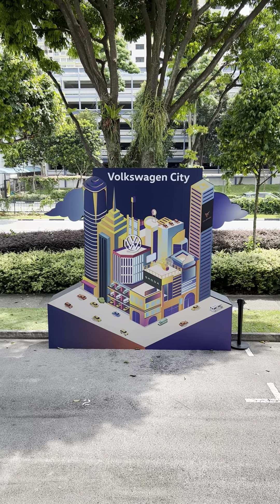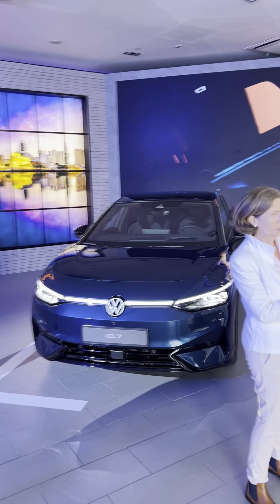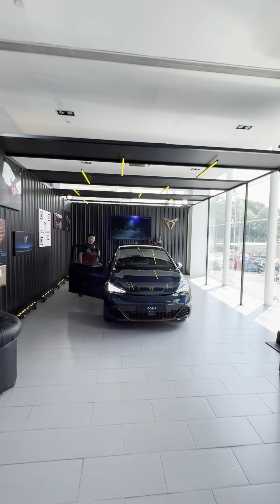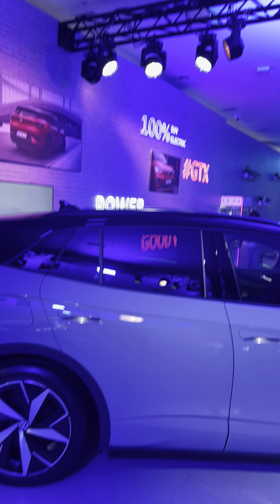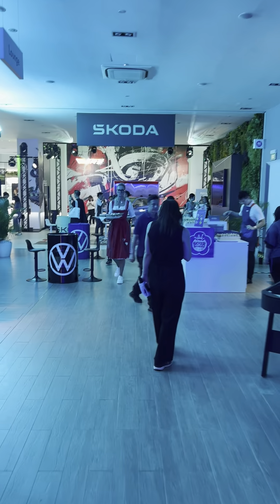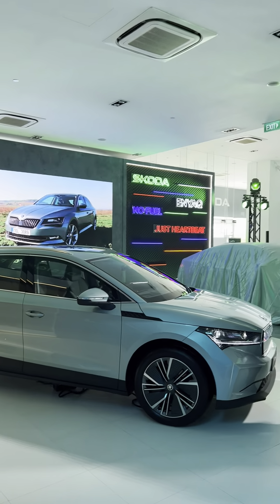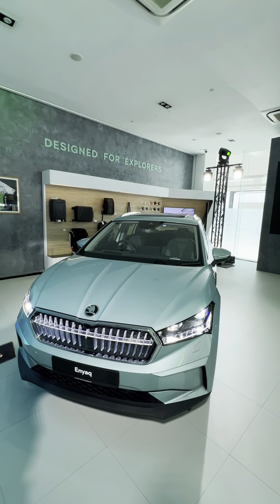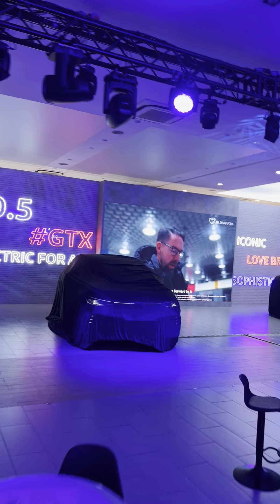Volkswagen Electric City Walk Around